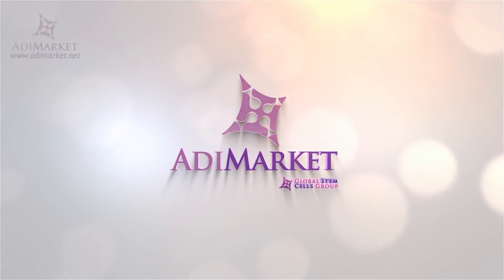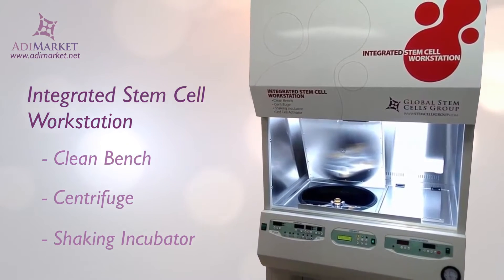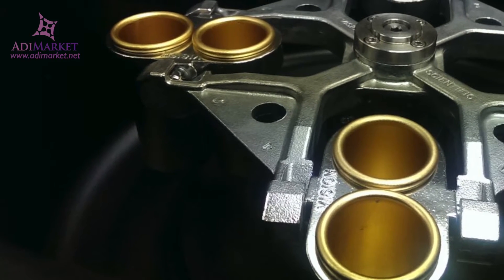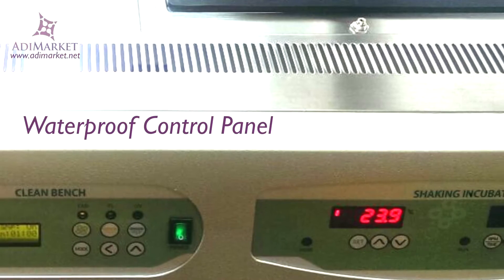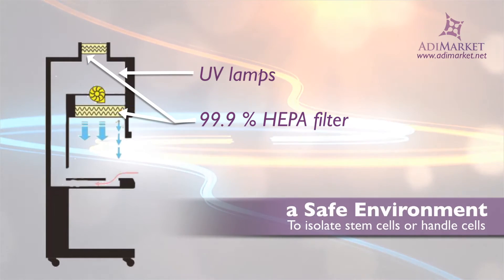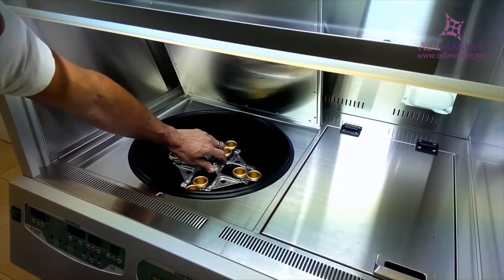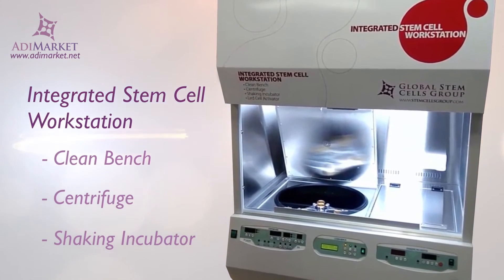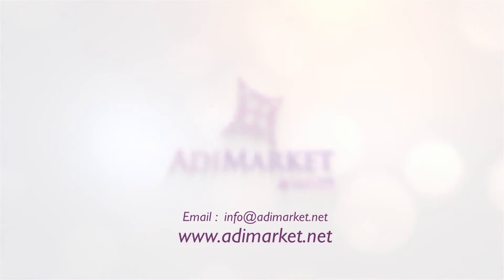Integrated Stem Cell Workstation